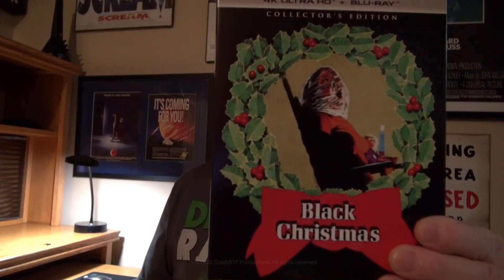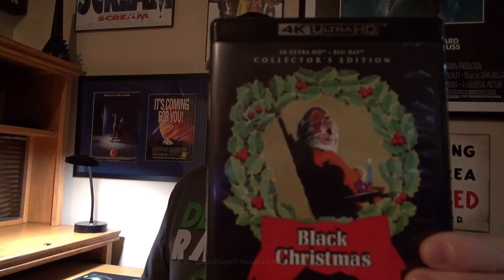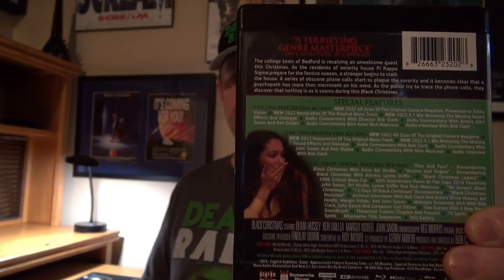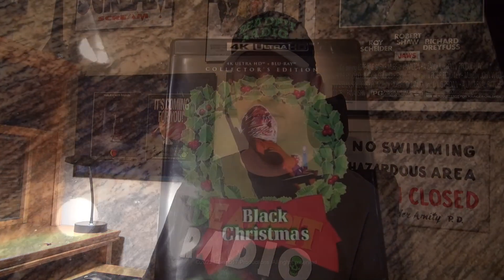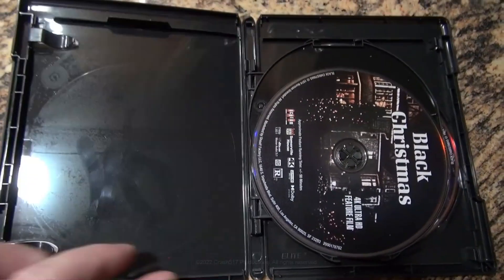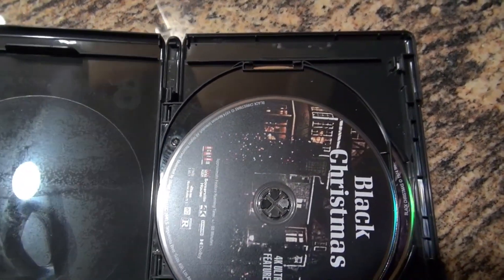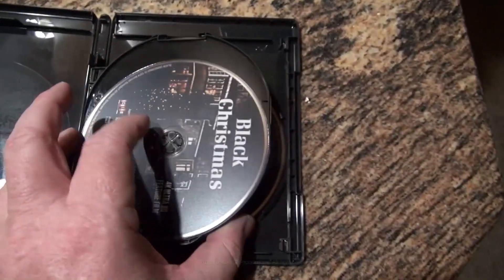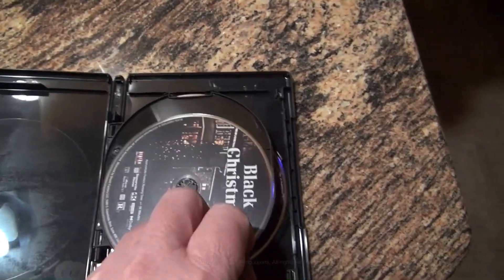Black Christmas 4K/Blu-ray from Scream Factory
My pre-order of Black Christmas on 4K from Scream Factory has arrived